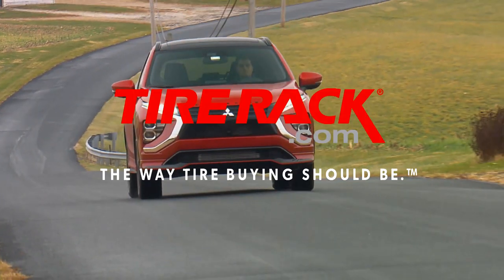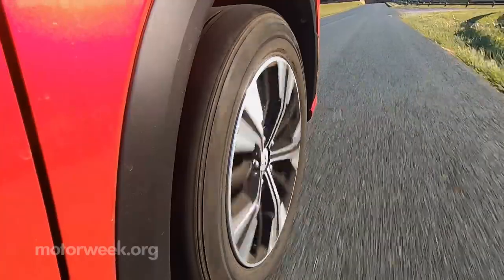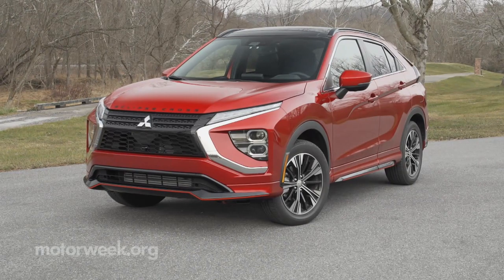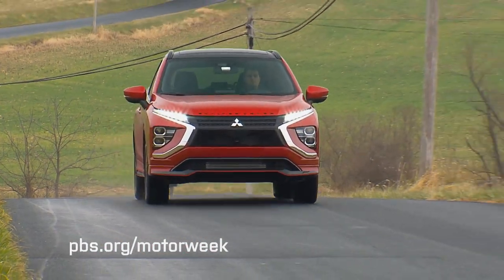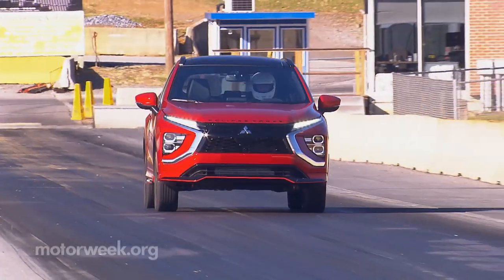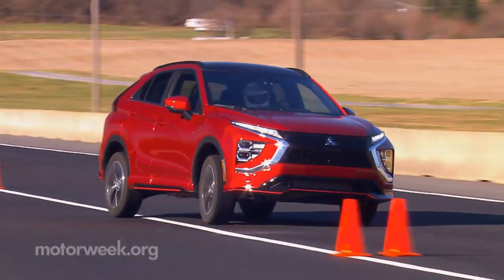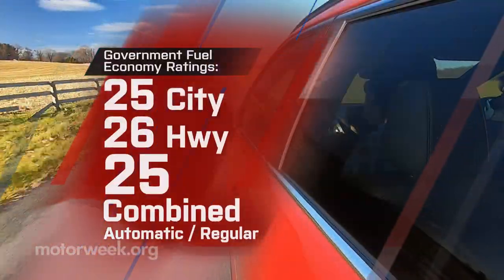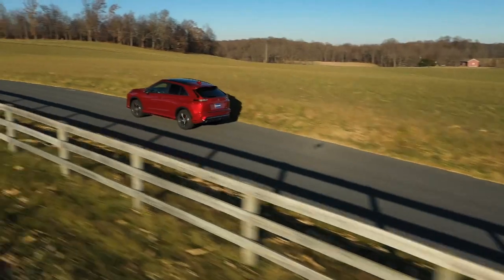2022 Mitsubishi Eclipse Cross | MotorWeek Road Test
Mitsubishi brought the Eclipse name back to their lineup for 2018. Not as the small sporty 2-door that many of us remember fondly, but as yet another small crossover known as the EclipseCross. In the 4-years since, it has slowly but surely built up some momentum in the crowded small crossover field. So, let’s see if updates for 2022 will ramp things up even more for the Eclipse Cross!